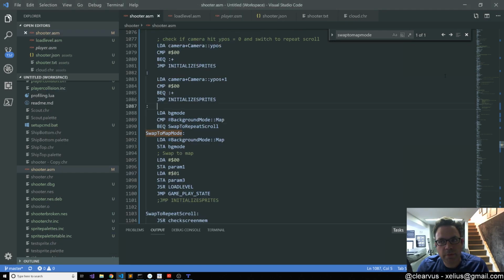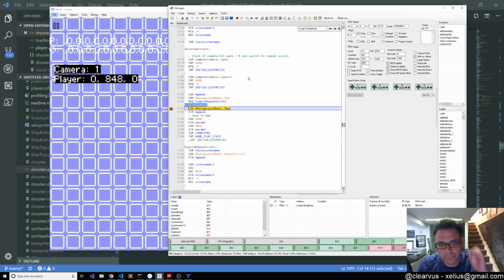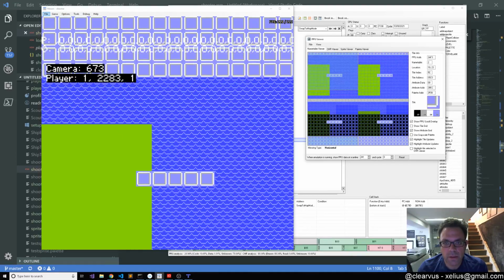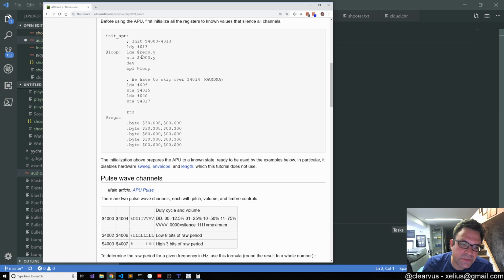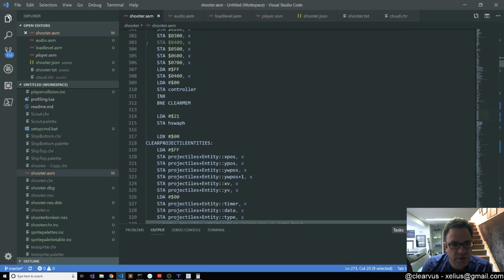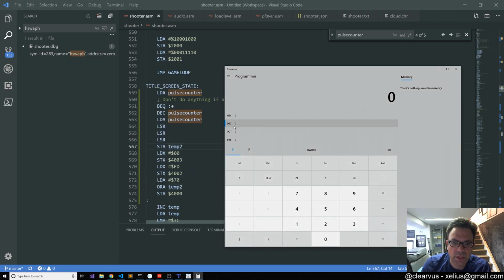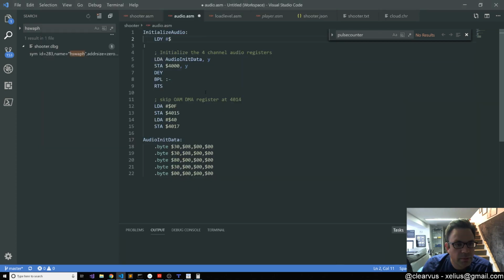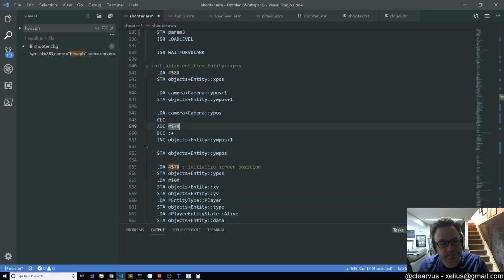NES Programming #114 - Programmer TOTALLY DESTROYS scrolling in minutes :-D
Sorry, as per a conversation I had earlier, I had to put TOTALLY DESTROYS in my video title. Actually, the scrolling is fixed up and working and we moved on to making some audio play, which was really fun after that consistent work on the nametables and attributes. Looking forward to working on that some more on Thursday on the livestream. Hope to see you there!